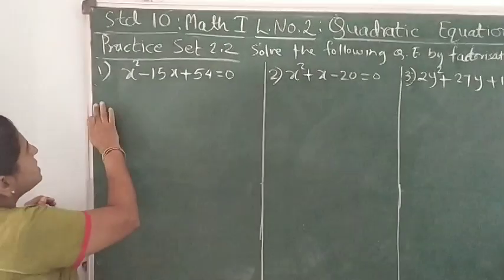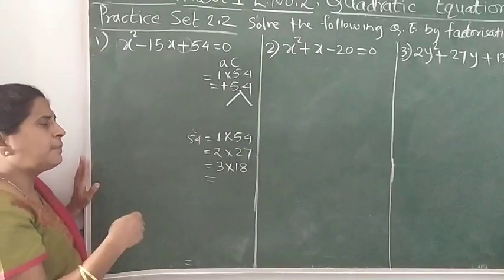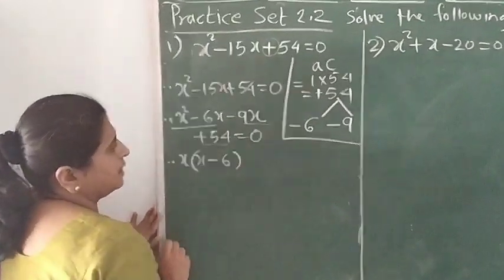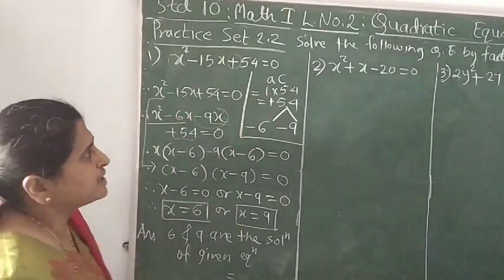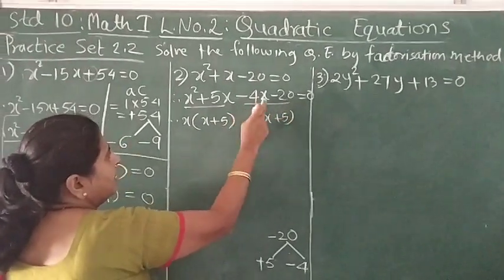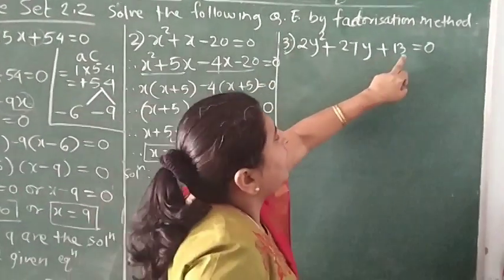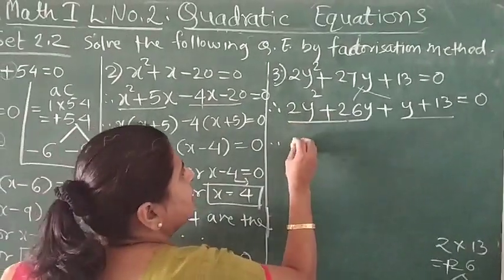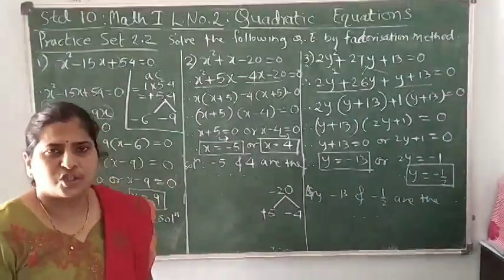Quadratic equations #5 | Solve by factorisation Practice set 2.2 - Q. 1, 2, 3 | by Saujanya Bakare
This video explains how to solve quadratic equations by factorisation method. It illustrates how to solve Q. 1, 2, 3 from practice set 2.2